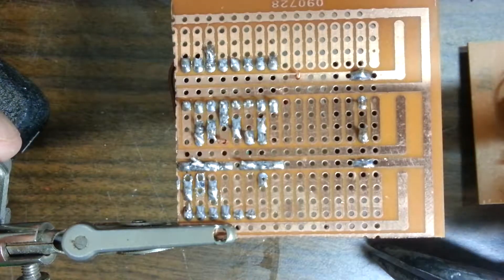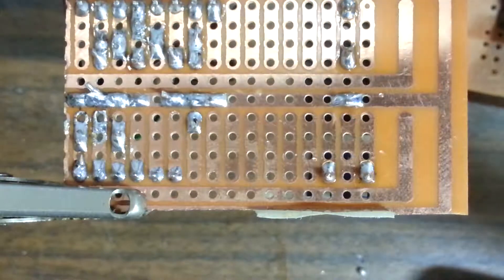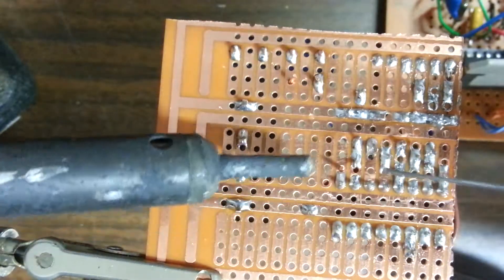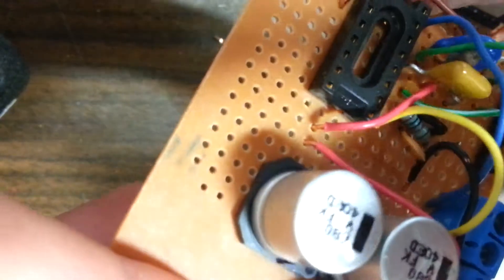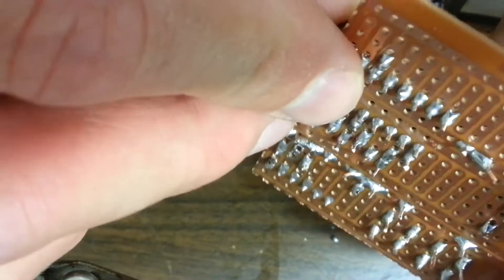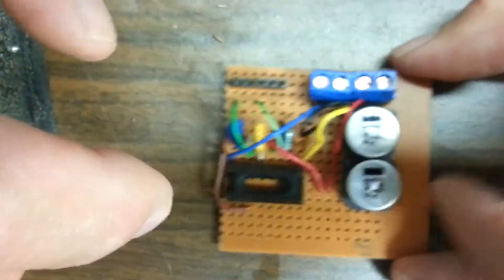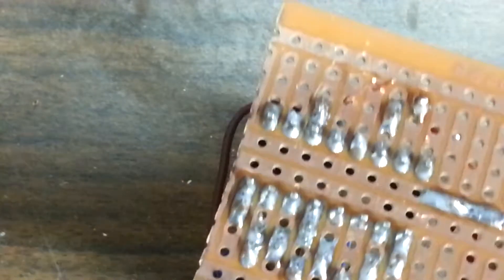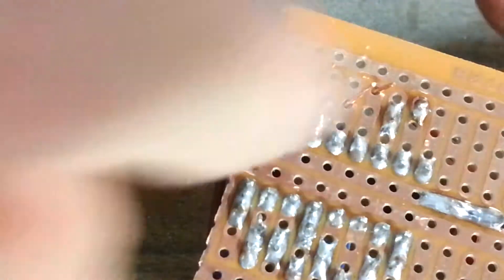CNC_10 solder CNC stepper board's screw terminals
Soldering my cnc pcb board